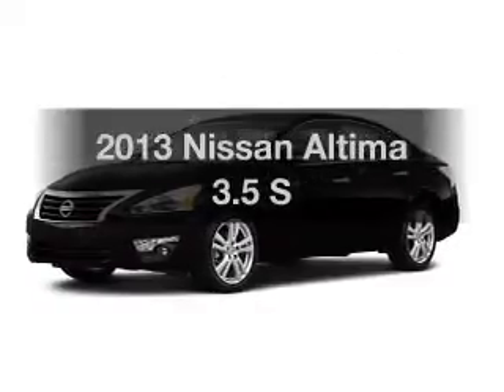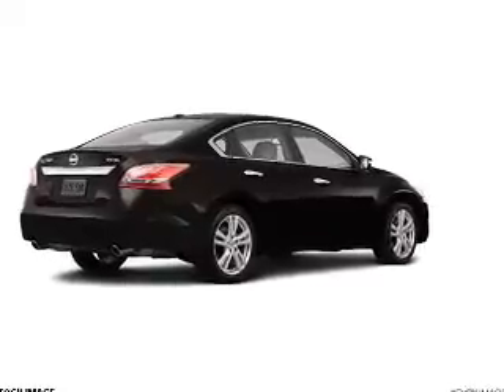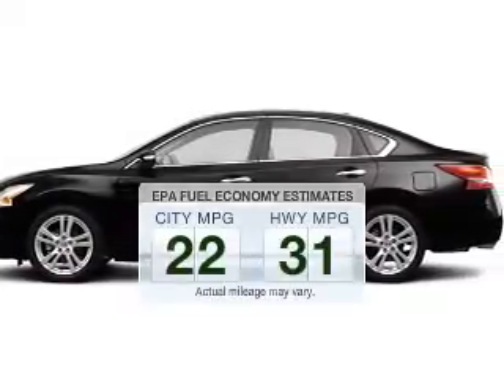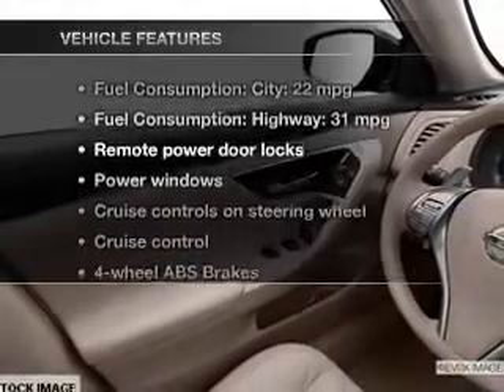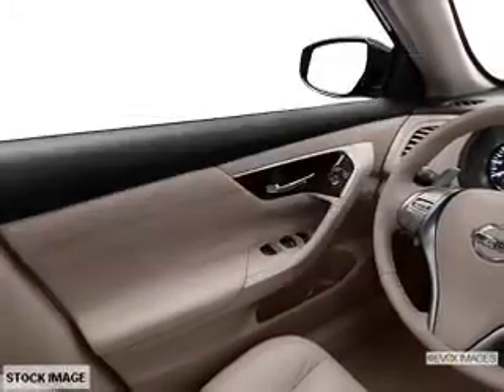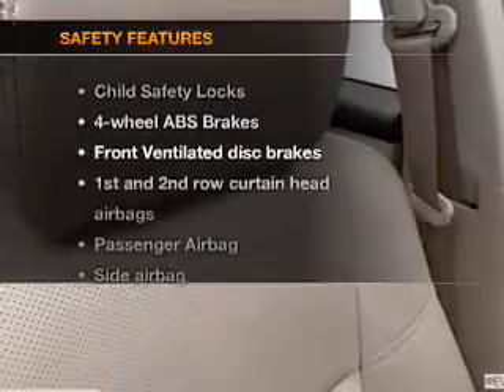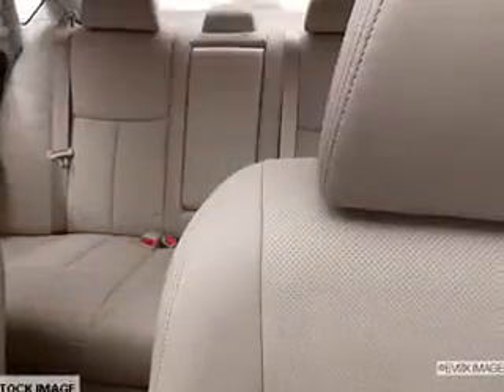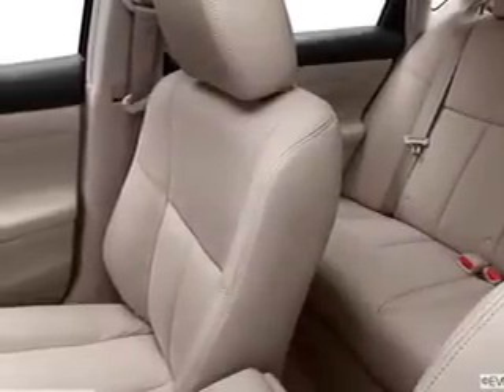2013 Nissan Altima - Avenel New Jersey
Year: 2013
Make: Nissan
Model: Altima
Trim: 3.5 S
Engine: 3.5 liter 6 cylinder 24 valve
Transmission: Automatic CVT
Color: Super Black
Mileage: 0
Address:
90-100 Route 1 North